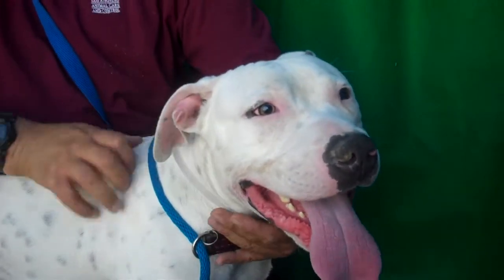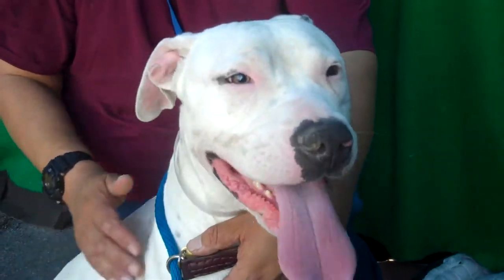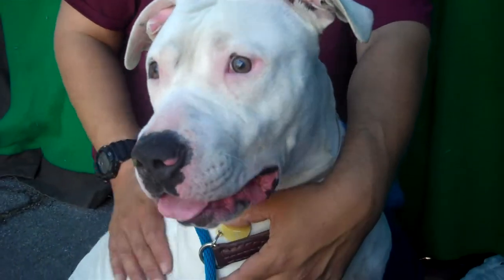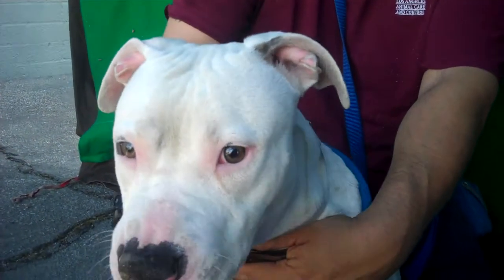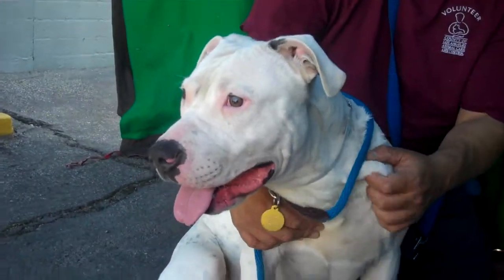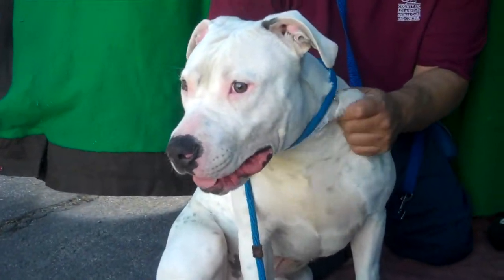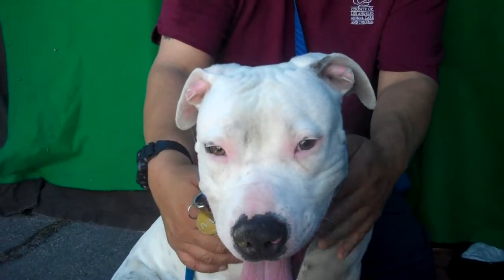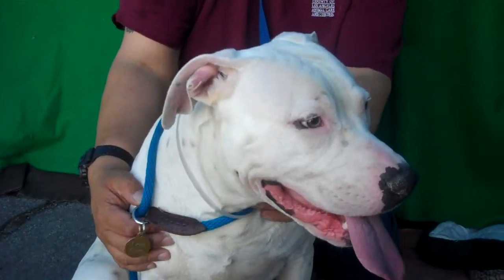A5038784 Henry | Pit Bull/American Staffordshire Terrier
A5038784 Henry is a friendly, athletic 4-year-old white male Pit Bull and American Staffordshire Terrier mix who entered the Baldwin Park Animal Care Center on March 7th as a stray from West Covina. Weighing 75 lbs, Henry loves to give kisses, wants to exchange touches and be in contact with people, loves to think he’s a lap dog, and can’t stop his tail from wagging. He shows signs of being housebroken, has a medium energy, passed his shelter-administered temperament test, is lacking in the full set of leash-walking skills (through no fault of his own!) and thus will benefit from training so that he’s fully manageable, and is good with other dogs but needs to be schooled in the social skills required to contain his exuberance. We think Henry will do best in a household where he’ll be an indoor pet and companion and where the humans enjoy and have experience with a strong, healthy, friendly dog who wants to please and love them. [Note: The shelter originally assigned Henry, who’s a male, a female name, Keisha. Don’t be surprised if this other name and some “she” references crop up in places!]